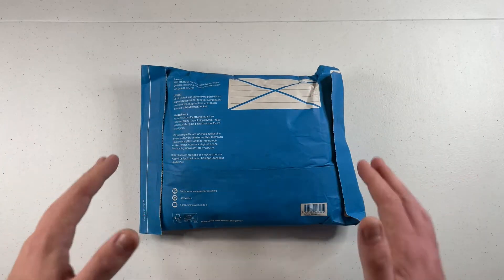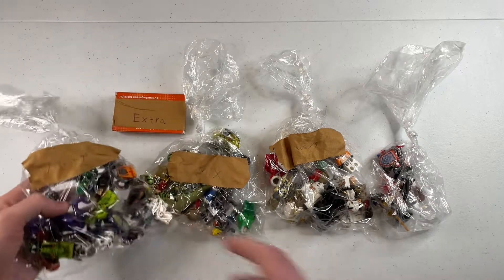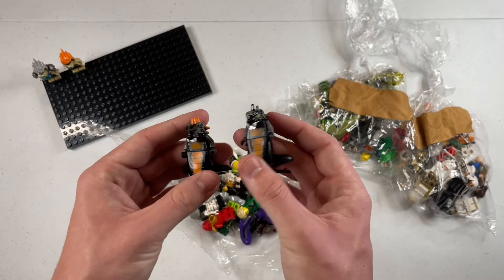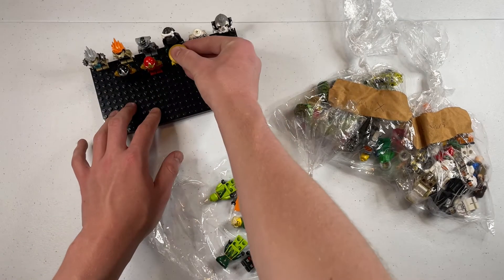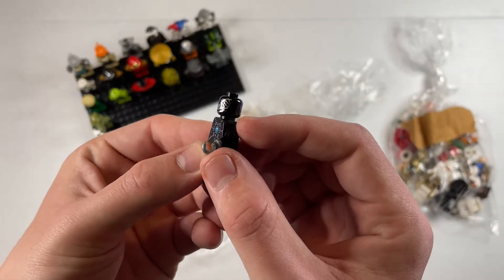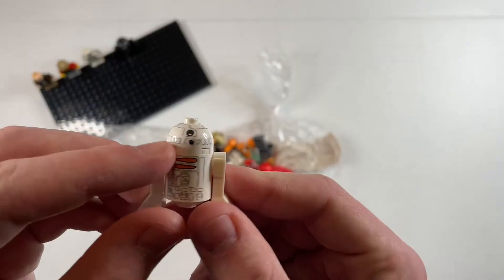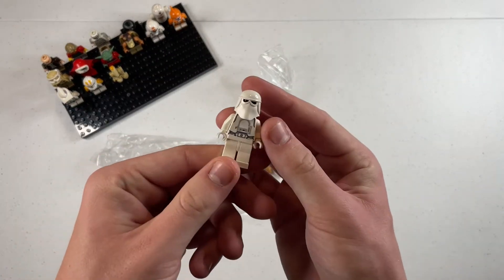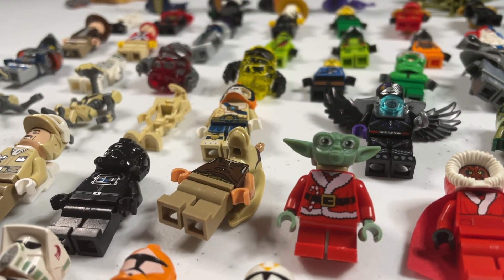Lego MINIFIGURE Haul! Star Wars, Ninjago, and More!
Got a package full of minifigures all the way from Sweden! Some of these are pretty rare! Lets check em out!

Tags (ignore): lego,lego star wars,star wars,lego ninjago,lego minifigures,lego haul,lego clone,lego shopping,rare lego,lego chima,old lego,ninjago,shopping,unboxing,lego collection,lego power miners,lego ninjago snakes